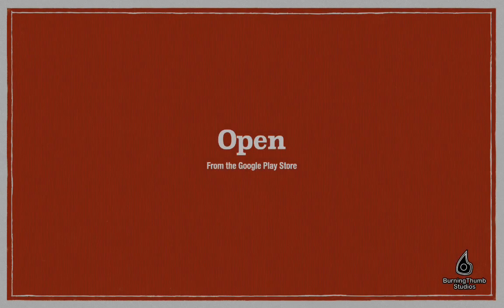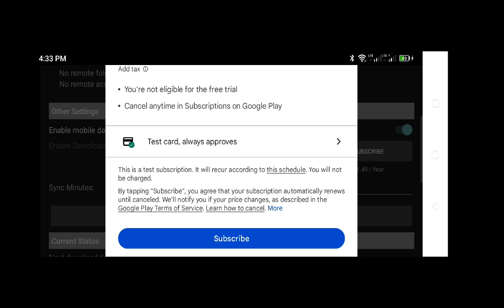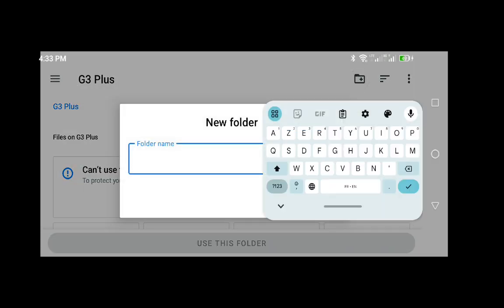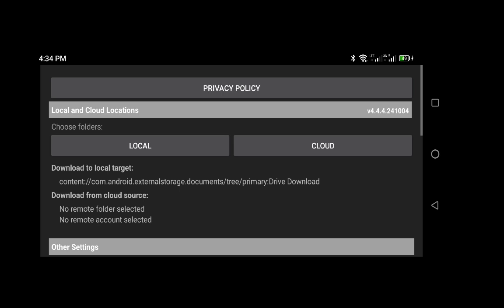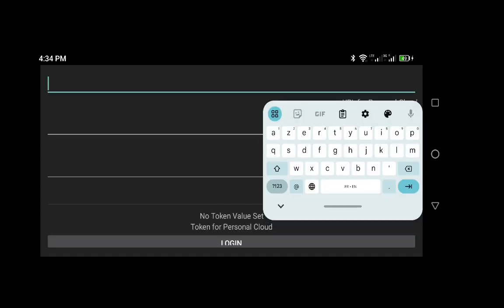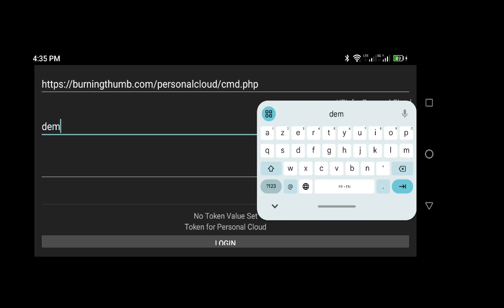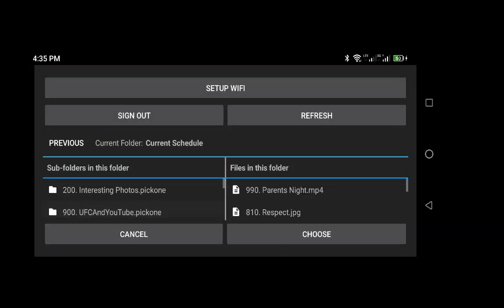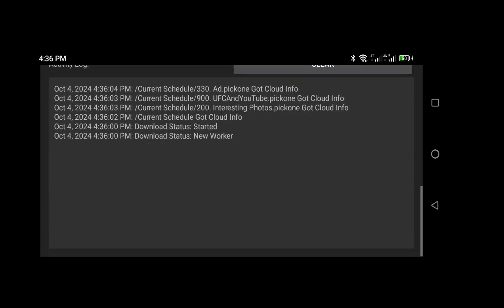How to Install, Configure and use Drive Download to automatically move files to your Android device.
In this video you’ll learn how to use Drive Download, an automatic File Download app to automatically download files to your Android phone from the Cloud.

It’s easy to connect your phone to your laptop and download files to your phone, right? But what if your phone would just download them automatically …

This video shows you how to install and configure Drive Download so you can automatically download from the Cloud to your Android device. Drive Download makes it easy to remotely update the files on your Android TV, TV Box, Android tablet or Android phone. Update a Folder on your Cloud Drive with movies, music, audiobooks, epubs or any other type of file and Drive Download will automatically download them to your Android TV, TV Box, tablet or phone.

It will even download files to a USB Stick or SD Card used with an Android TV. Drive download is designed to run seamlessly on a scheduled, regular basis so that you can keep your Devices in sync with the Cloud Device automatically. Just set an update schedule and Drive download will automatically check for updates and update your Android device or devices.

File synchronization (file syncing) in computing is the process of updating the data in one or more locations using certain rules – two-way peer-to-peer file sync, one-way backup to the cloud or one-way download from the cloud (mirror). Drive Download is a one-way file synchronization download from the cloud app where you control the data in a folder in the cloud and Drive Download automatically downloads it to one or many devices, checking regularly and updating any changed files.

This is a simple way to download new audiobooks to your phone, download movies to your Android TV or download instructional videos to your tablet without needing to plug the devices together or to do manual file transfers. And because you manage the files in the Cloud on your laptop or desktop, it’s easy to add or delete files. Just add or delete files in the source file on your laptop and the files will automatically be updated on your phone, Android TV or tablet.

Here’s what you do:
1. Set up a Source folder in the cloud.
2. Configure your device with the Cloud folder location and a Target folder location on your device to download to.
Drive Download will now regularly check the Source folder and download any changes to your device.

🔥 REMOTELY AND AUTOMATICALLY DOWNLOAD TO YOUR ANDROID PHONE
Automatically download to your Android device.